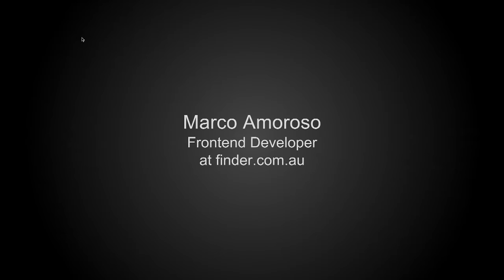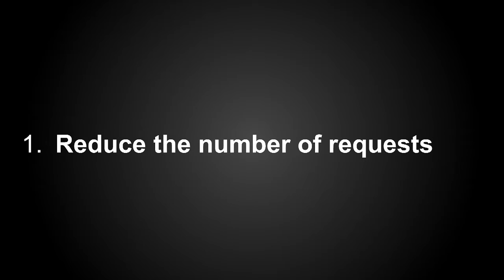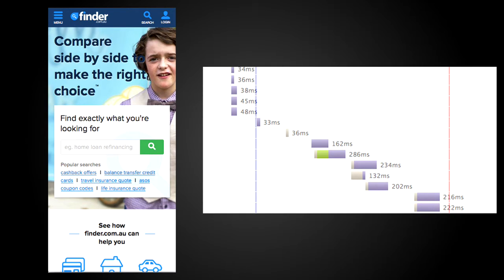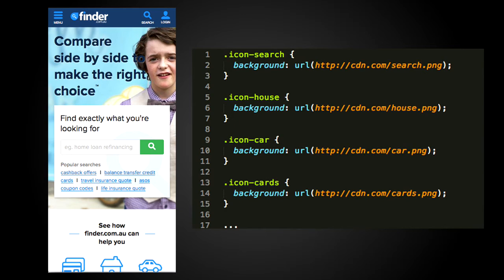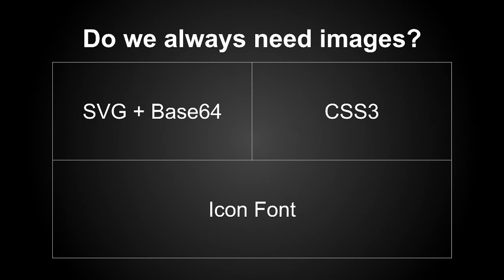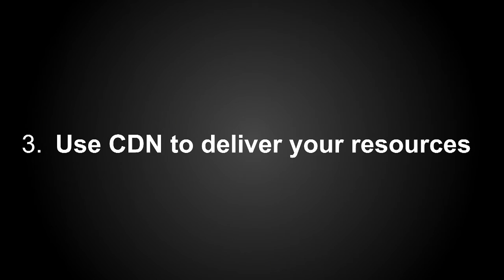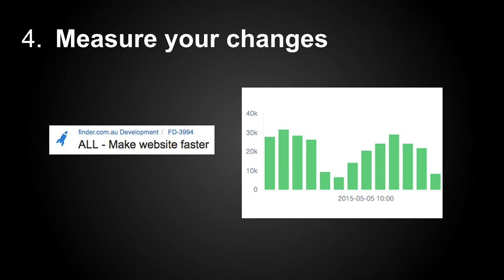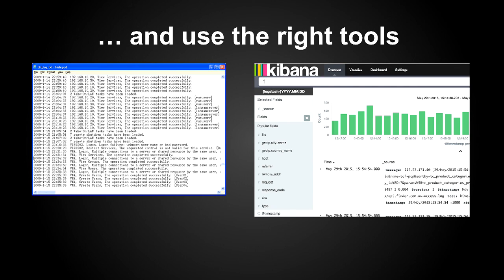5 things I learned about Website Performance Optimisation - Marco Amoroso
In this session Marco will share his experiences on ways to optimise how front end resources are delivered to end users. He will be showing us what he's learned, and the mistakes he's made whilst trying to squeeze the most out of the browser.